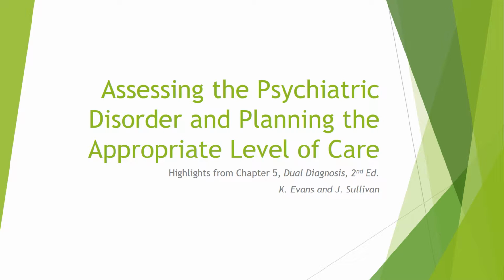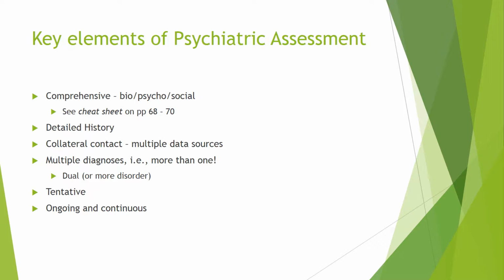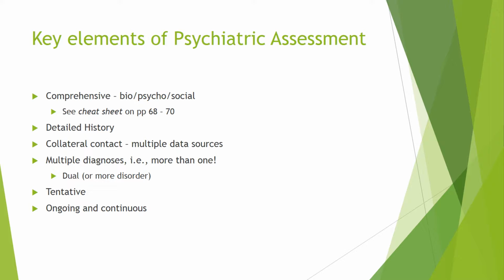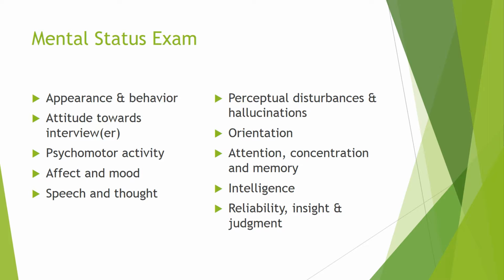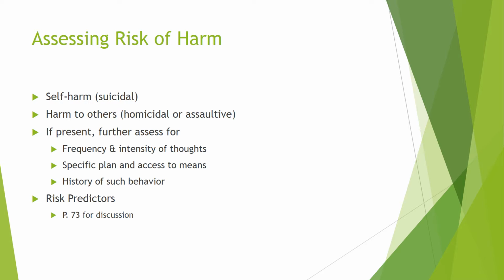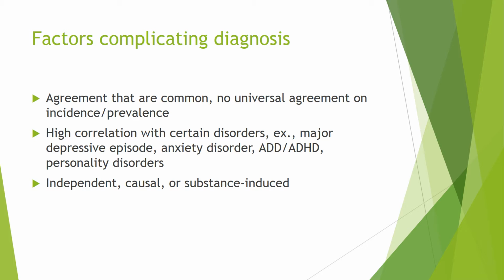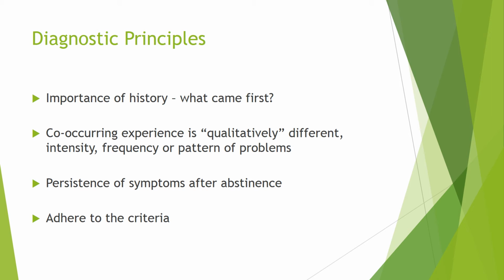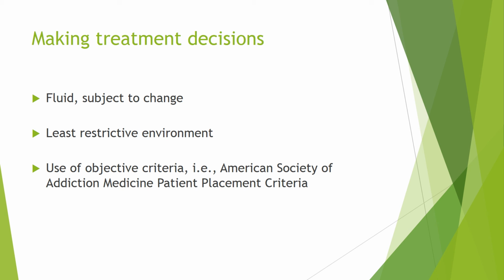Assessing the Psychiatric Disorder and Planning the Appropriate E&S Chapter 5